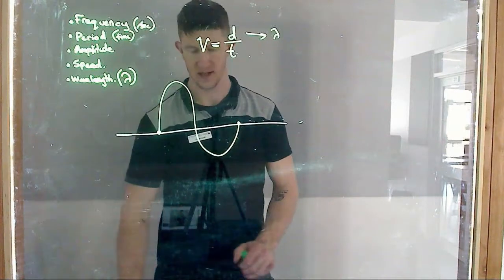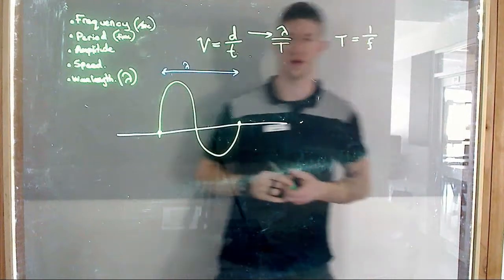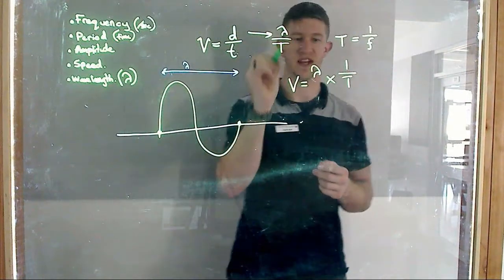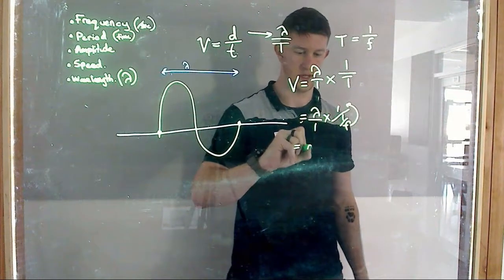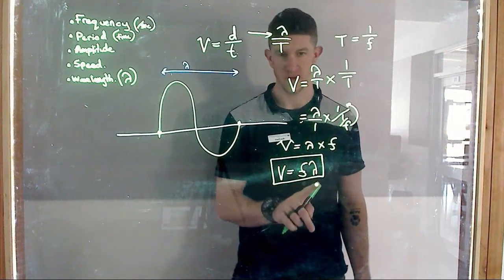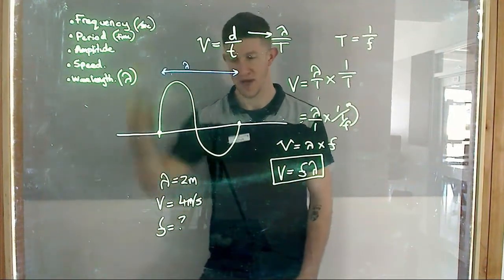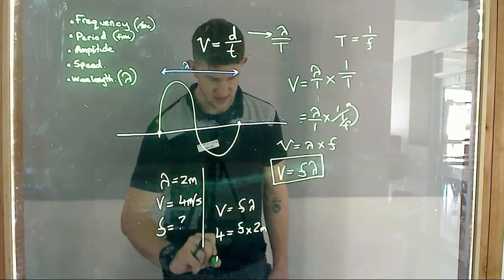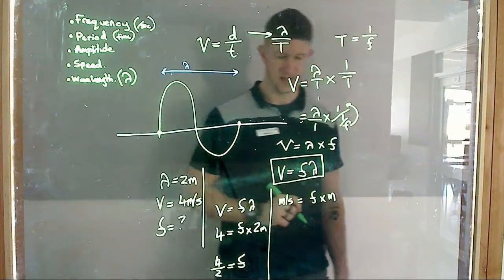Part 3. wave equation